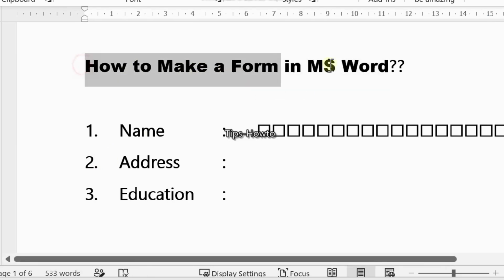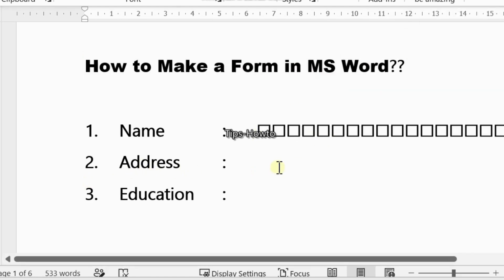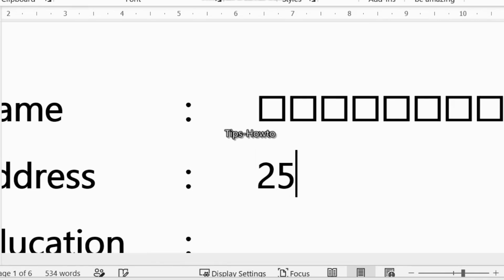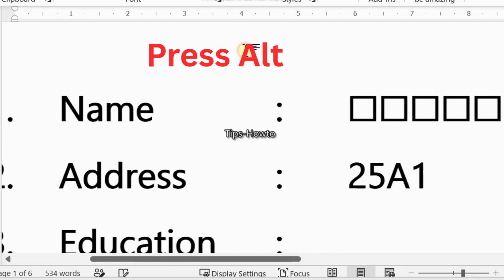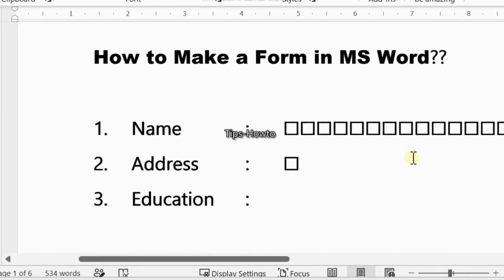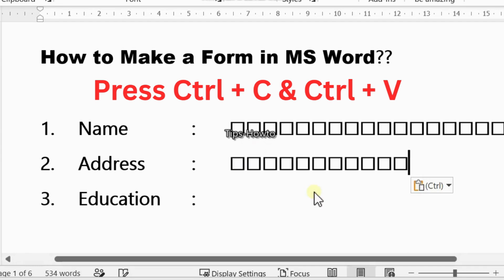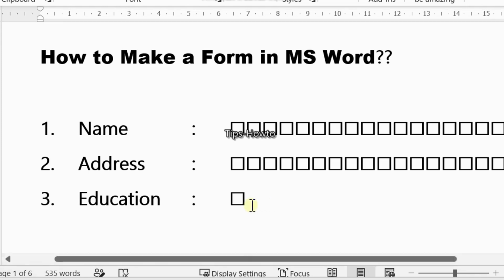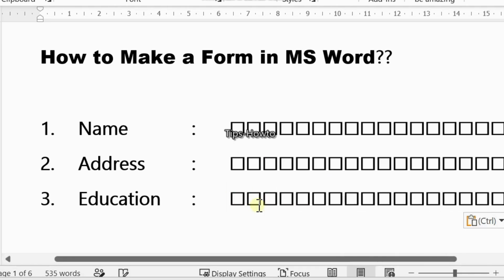Create a Professional Form in MS Word in Minutes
How to Create a Professional Form in MS Word in Minutes. Want to create a professional form in Microsoft Word? In this video, you'll learn how to make a form in MS Word easily using simple formatting and editing tools.

This method is useful for creating application forms, registration forms, feedback forms, survey forms, office forms, and other professional documents.

In This Video:
How to create a form in MS Word
Add text fields and headings
Create tables for form layout
Add checkboxes and options
Format the form professionally
Create a clean and printable form
Easy MS Word form-making tips

Whether you're a beginner or regular Word user, this tutorial will help you create forms quickly and professionally.